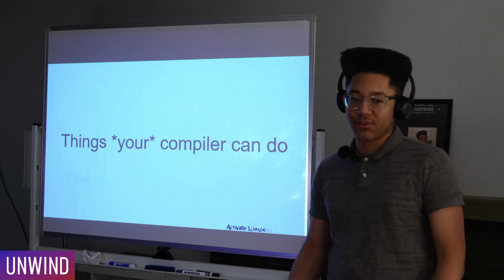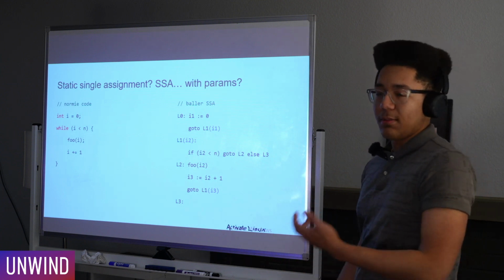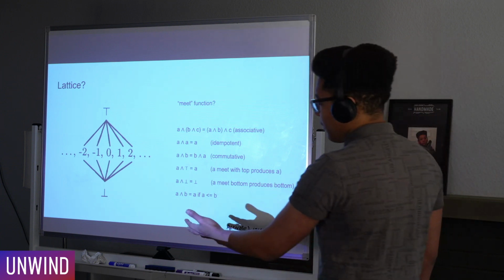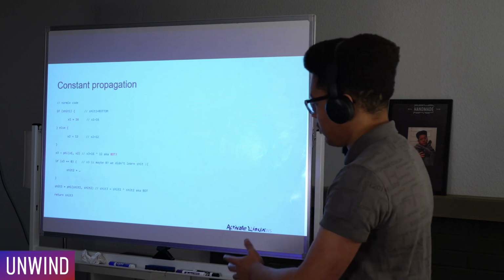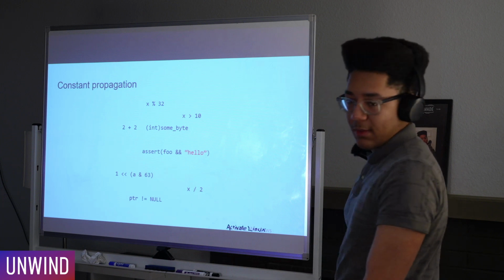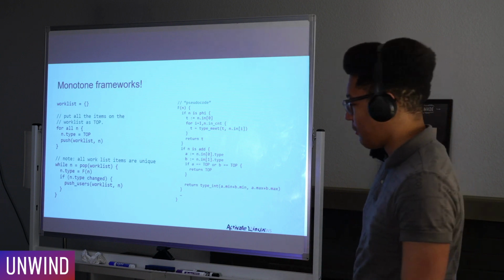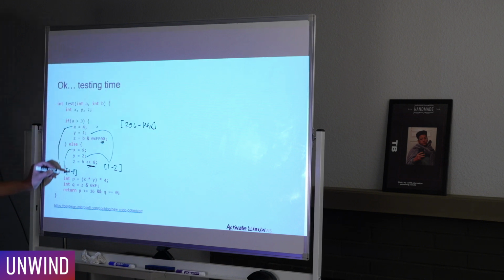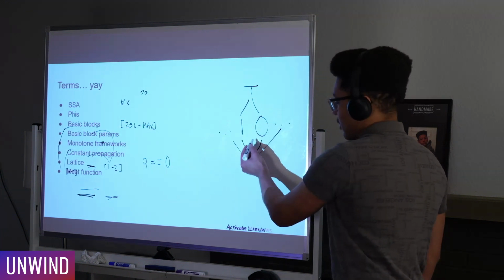Unwind Ep. 1 - Constants and Clarity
The first episode of our new show Unwind, where members of the Handmade Network community can get together to share their knowledge and show what they've been working on.

This first episode featured two presentations: Yasser Arguelles (NeGate) with a talk on better constant optimization in SSA compilers, and Jon Lipstate (mjolnir) with a short talk about developer clarity.

Intro / outro music:

*   Chau Sara - Time Travel
*   Provided by Lofi Girl